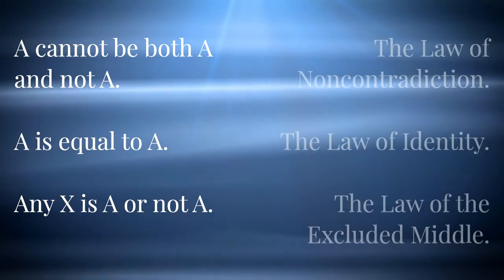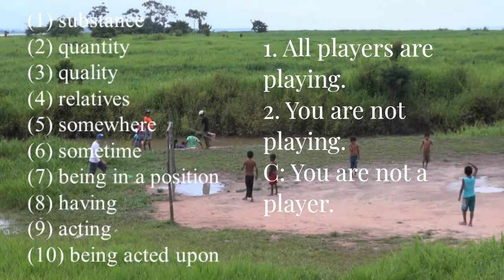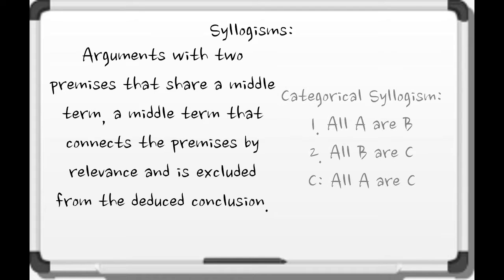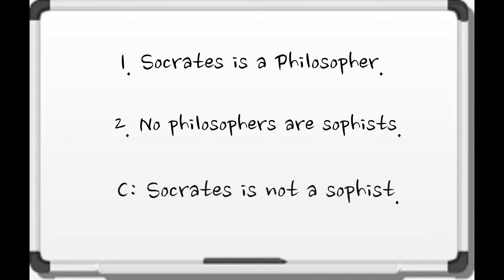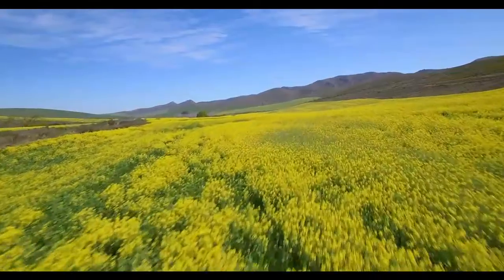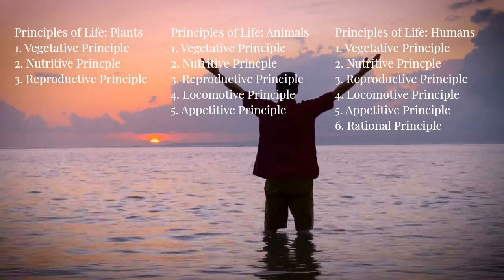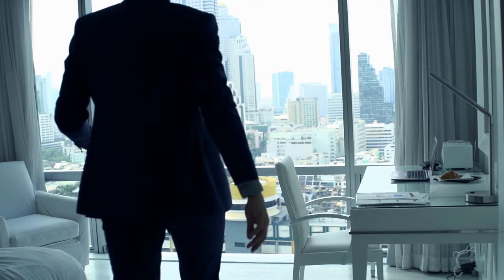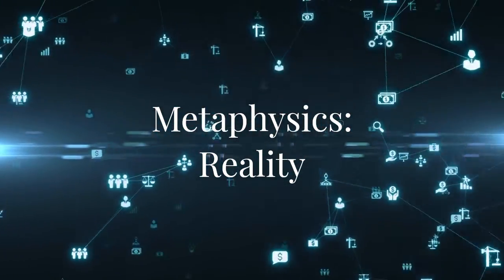The Basic Branches of Philosophy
This is an introduction to the basic branches of philosophy using Aristotle's ideas as examples to explain each branch and show how they can fit into a greater philosophical system. The basic branches of philosophy, as I teach them, are Metaphysics, Logic, Epistemology, and Ethics (though Axiology may be a more appropriate fourth branch).